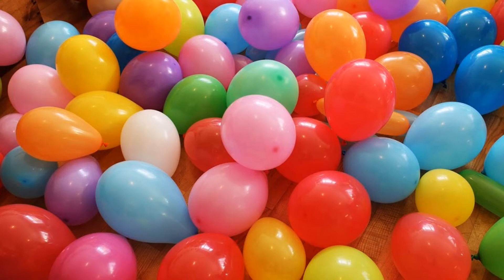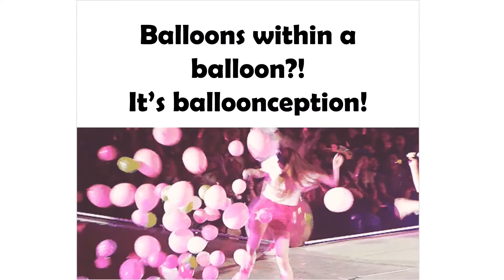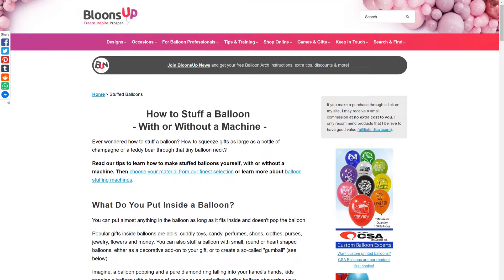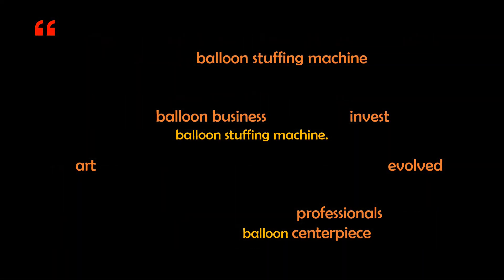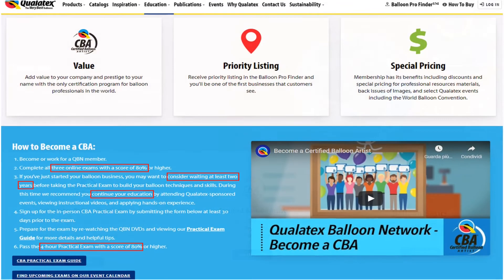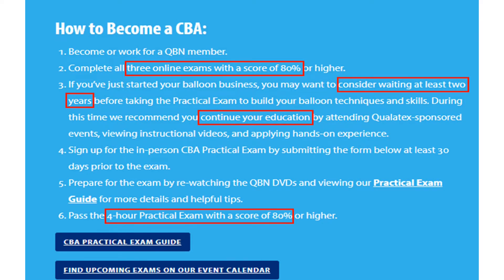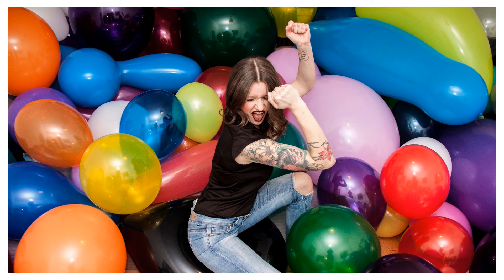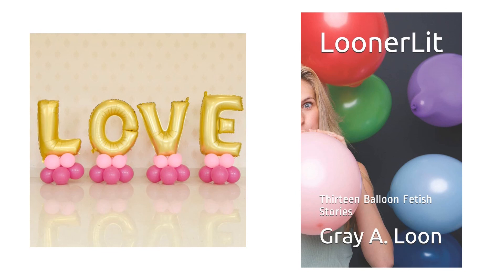What I've learned about balloons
One day I became curious about balloons, so I did some google searches and found myself deep in colourful a rabbit hole. In this video, I share my findings with you.